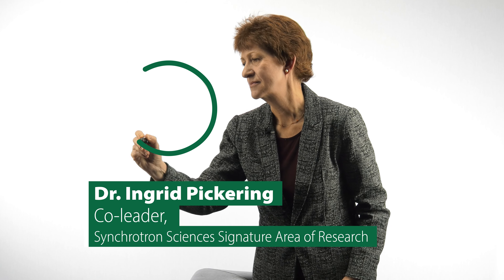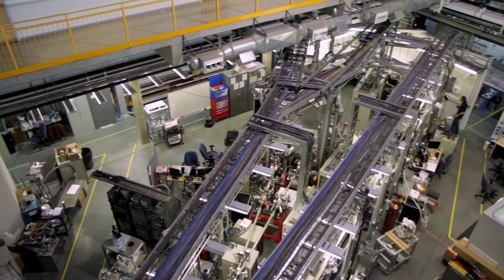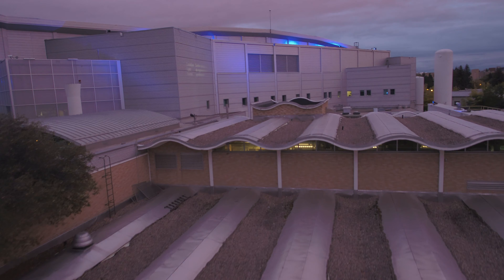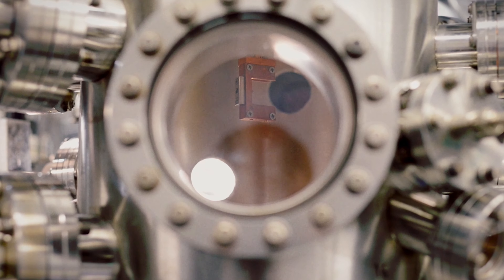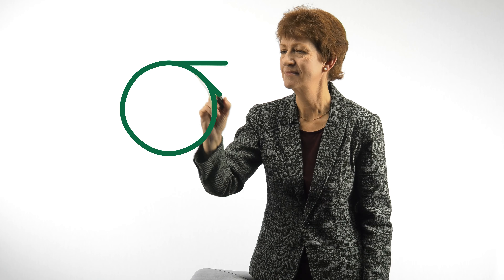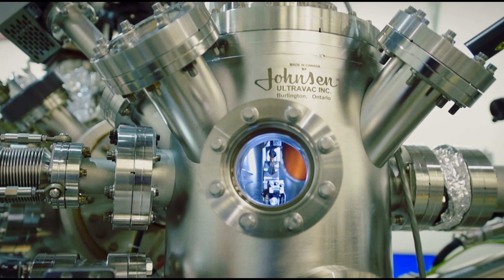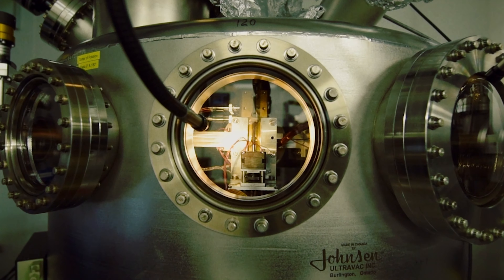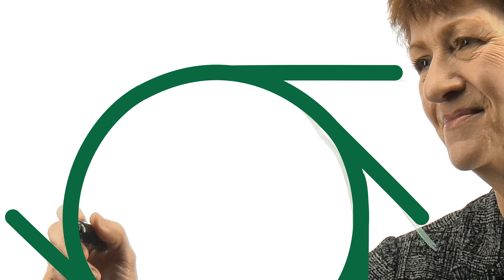Synchrotron Sciences -- USask Signature Area of Research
Synchrotron Sciences is one of nine Signature Areas of Research at the University of Saskatchewan. To learn more about this Signature Area of Research,